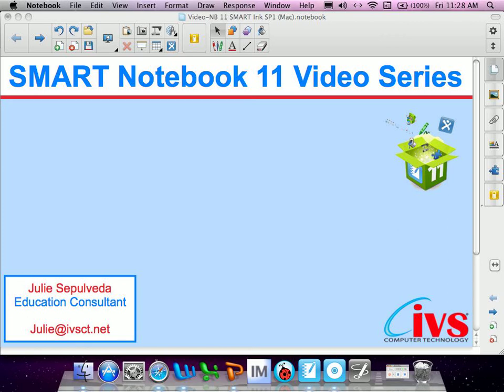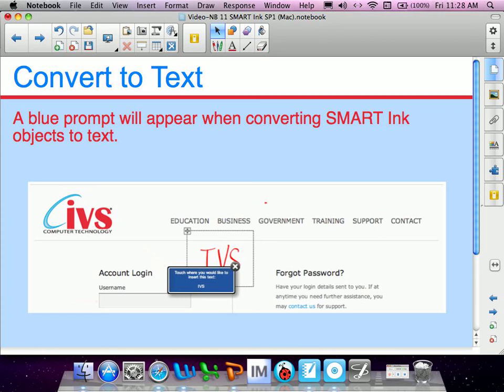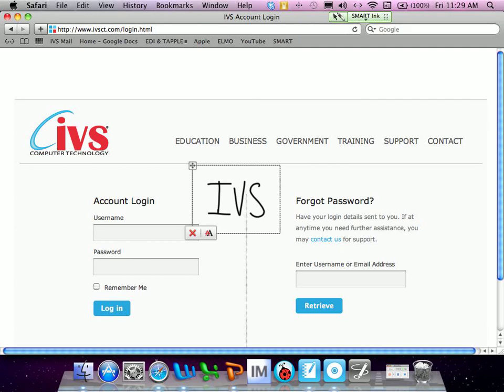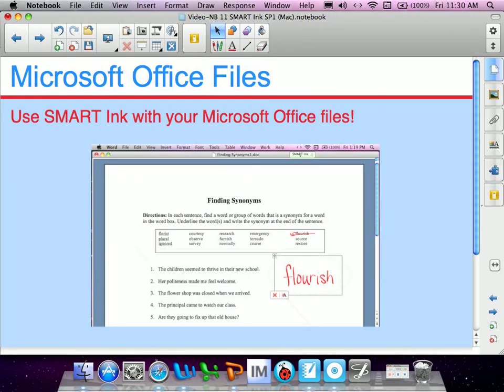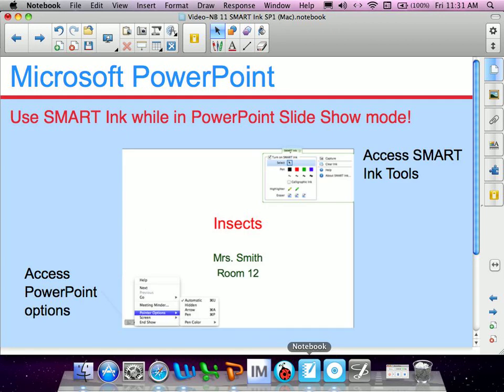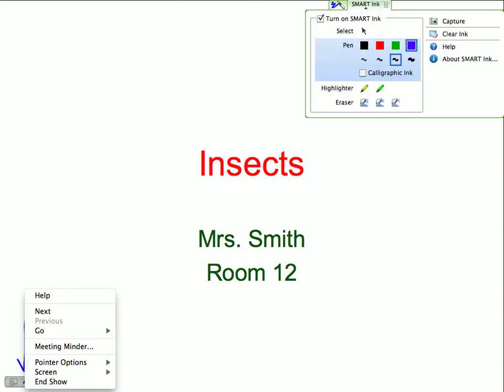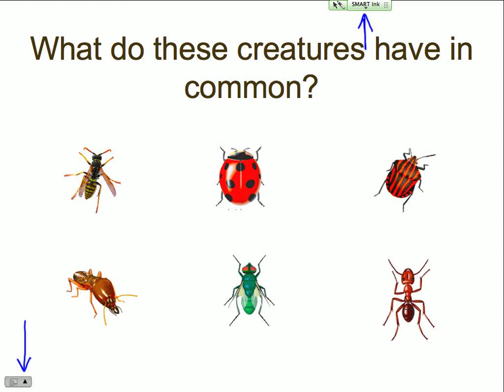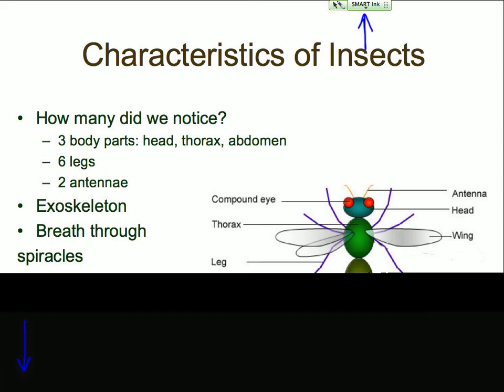NB 11 SMART Ink SP1 Mac 7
SMART recently released a Service Pack (SP1). With this release, we have additional features when it comes to SMART Ink! Check them out!